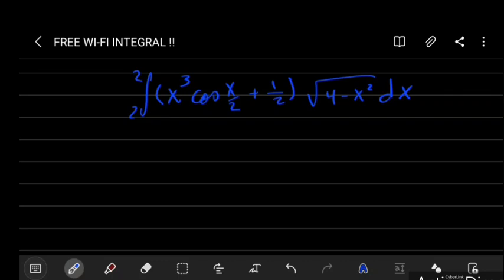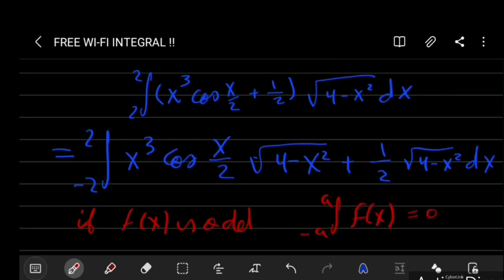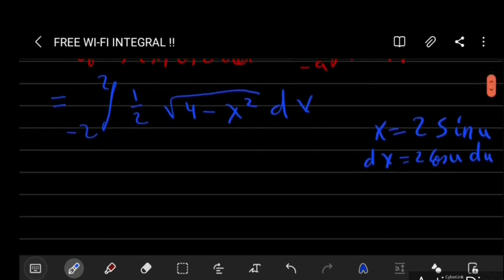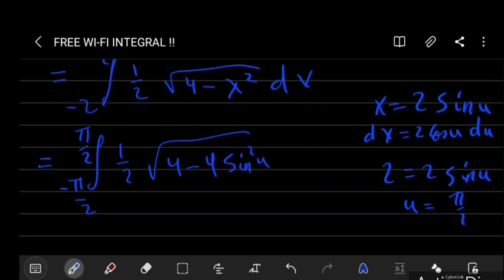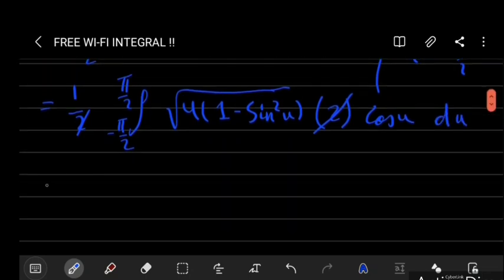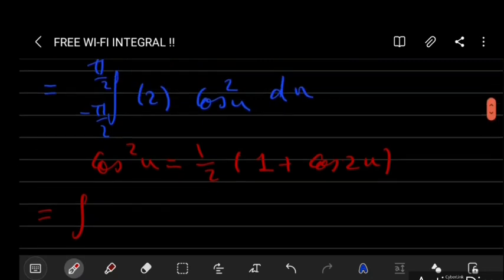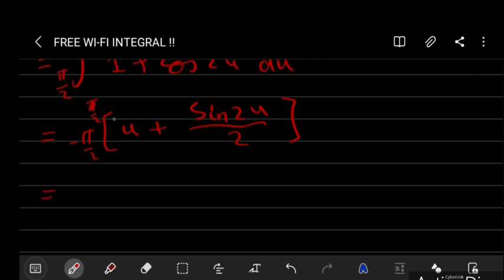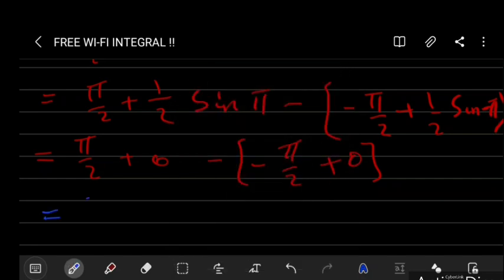FREE Wi-Fi INTEGRAL !! Tricky integral....